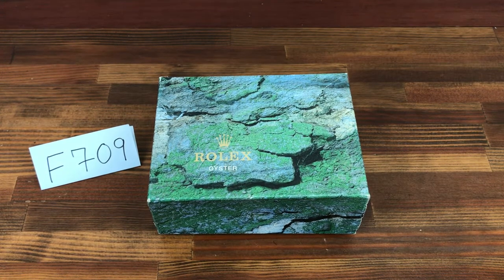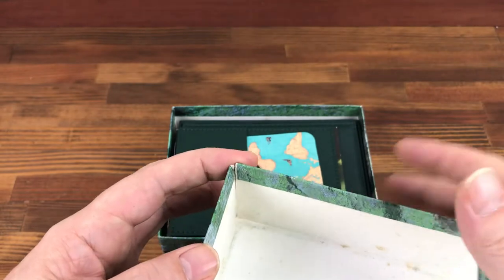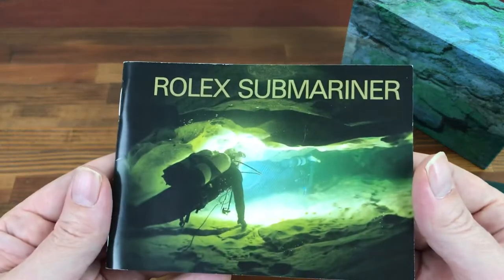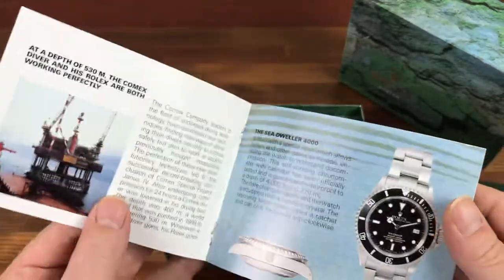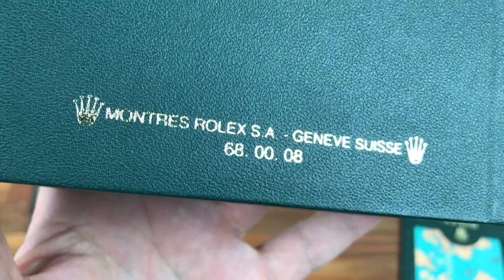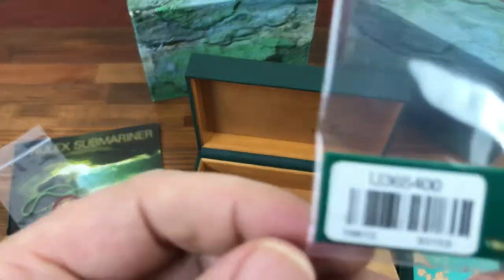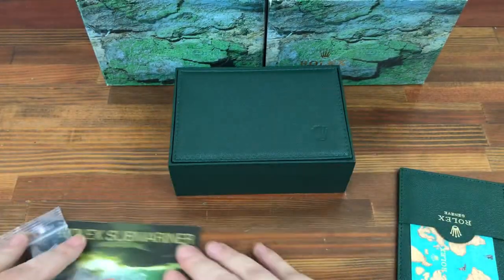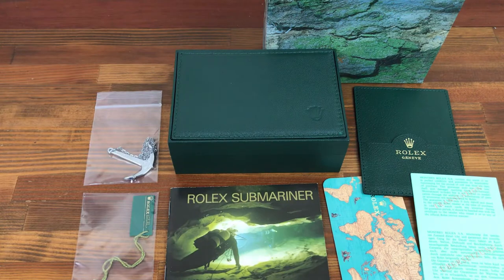Rolex Submariner 16613 Watch Box 68.00.08 set + Booklets Tags Calendar FREE POST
NAME: Rolex Submariner 16613 Watch Box 68.00.08 set

+ Green Card Leather Case 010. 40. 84
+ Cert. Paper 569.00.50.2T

CONDITION: Good Used Vintage Condition

DESCRIPTION: The outer box has slits on both sides but the actual box is in very good condition.

PLEASE CHECK ALL PHOTOS AND ASK FOR MORE INFORMATION IF NEEDED.